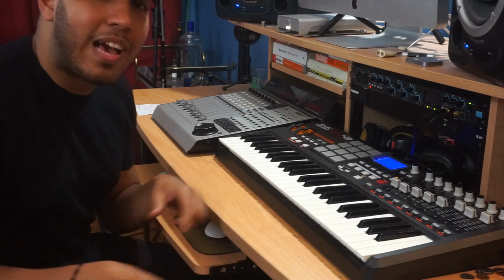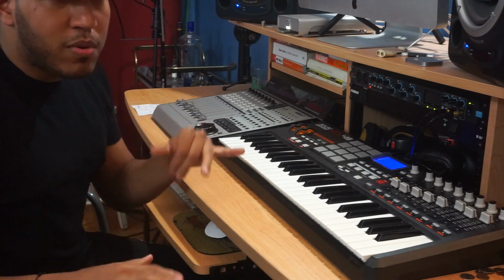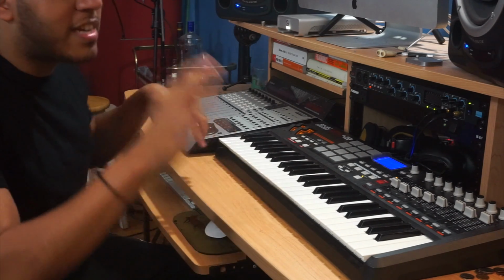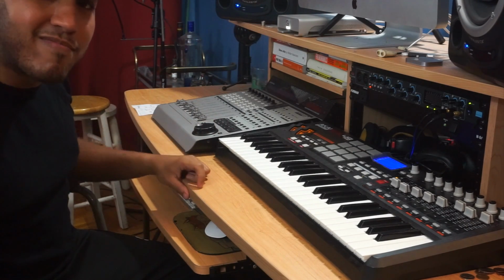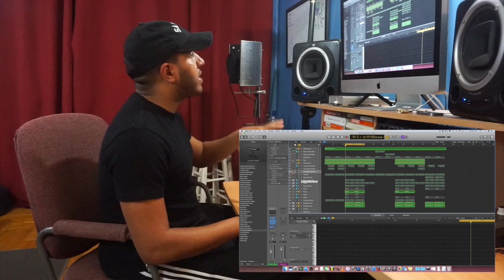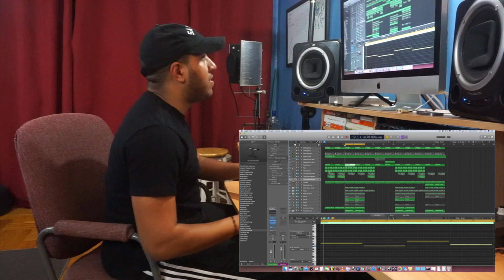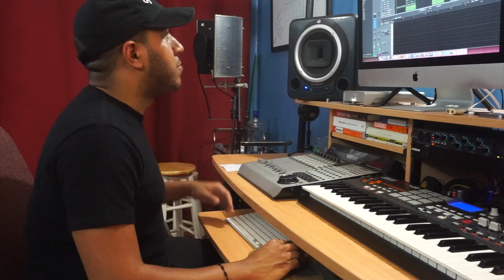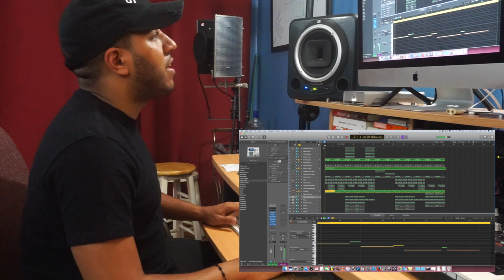How To Make a SMOOTH Jhene Aiko Type Beat on Logic Pro X! 2018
Watch me make a super smooth Jhene Aiko Type Beat.

Back as promised this week with another beat making video. This week I'm making an R&B beat for the first time. Really hope you guys like it. Shout out to Jhene Aiko and SZA for the inspiration on this one. Much love guys! Keep on likin', commentin' & subscribin'!

Feel free to use the full beat which is attached at the end of the video. If you write a song to this beat, please make sure to credit me as "(prod. by numemo)"

FEATURED GEAR: 🎧 🎤🎹
Saffire Pro 40
AT4040 Microphone
Sennheiser Headphones
Sony MDR7506 Headphones
Yamaha P45 Digital Piano
Sony A6000
AKAI MPK49
AKAI LPK25
MacBook Pro 15 inch
Equator Q8 Monitors: N/A

YERRRRR! For all da new folks- my name is Numemo, an NYC-based producer & artist. I love to use my YouTube channel to break down and share my music.

Peace & love